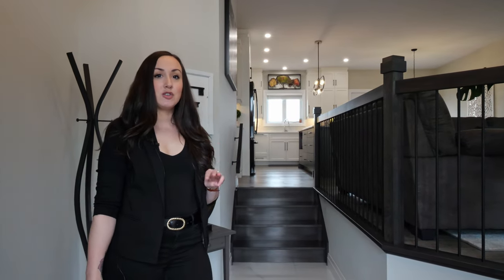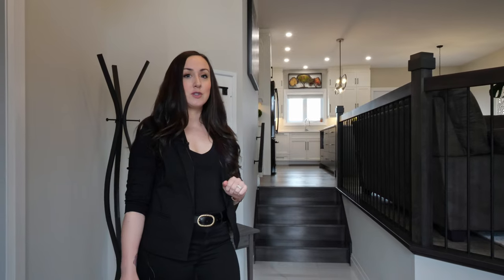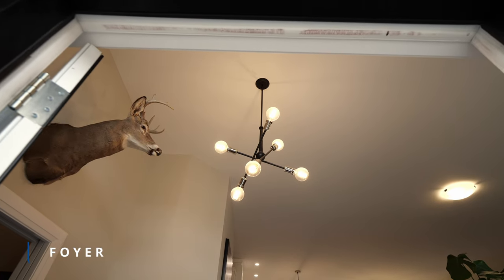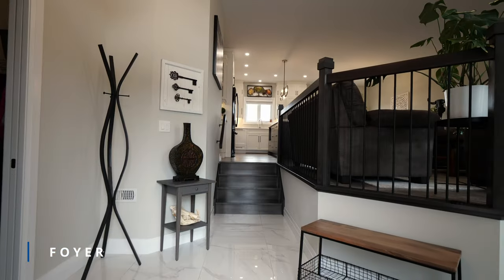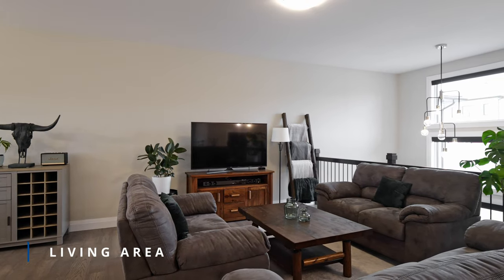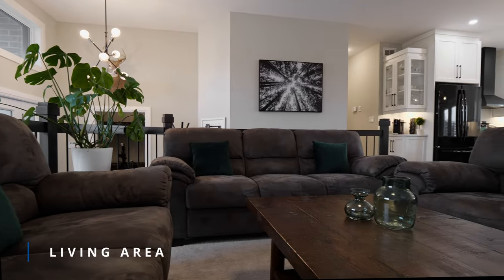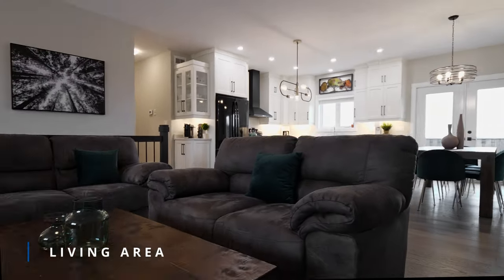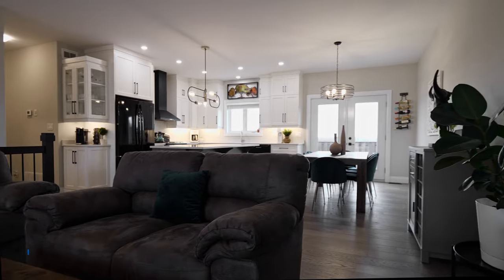STUNNING 3 Bedroom 3 Bathroom Home with Gorgeous Views